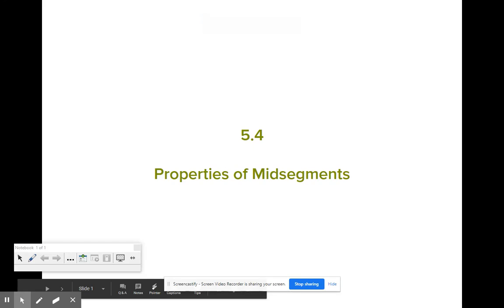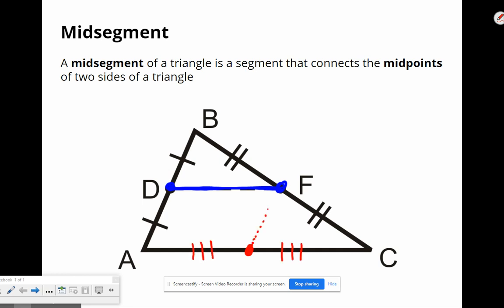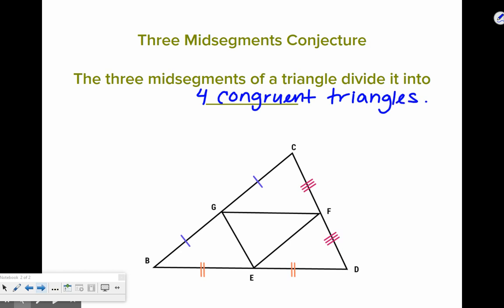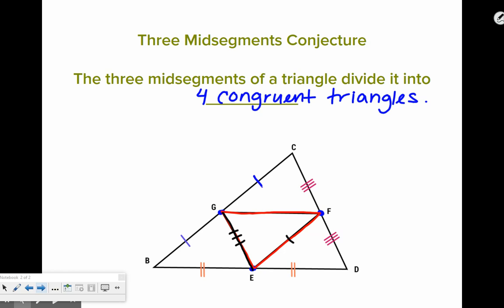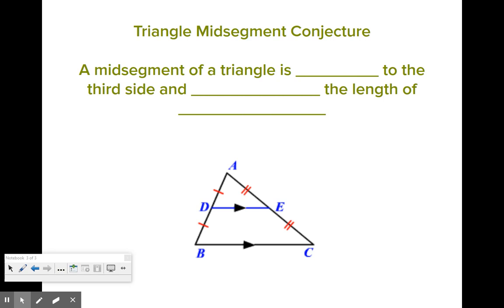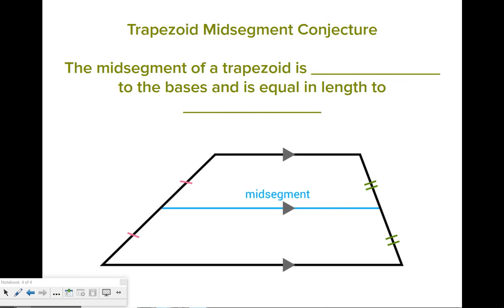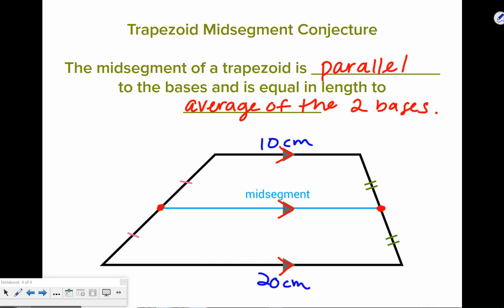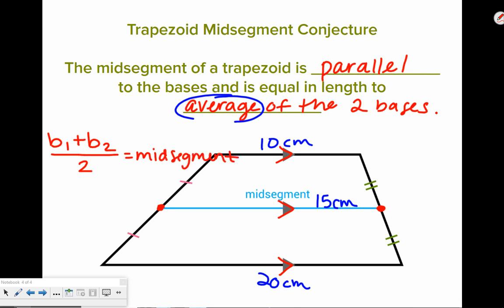5.4 Properties of Midsegments